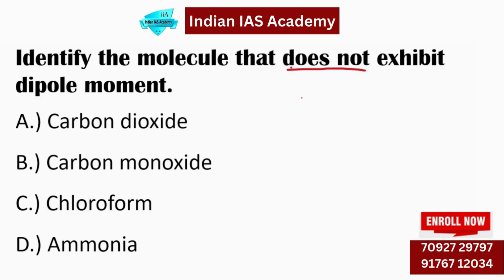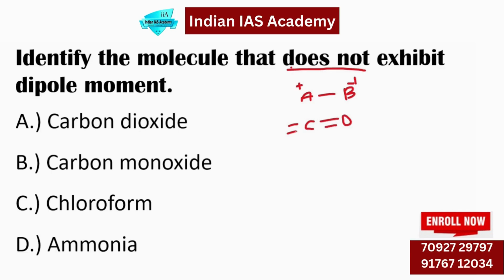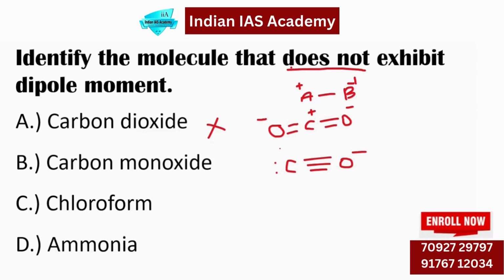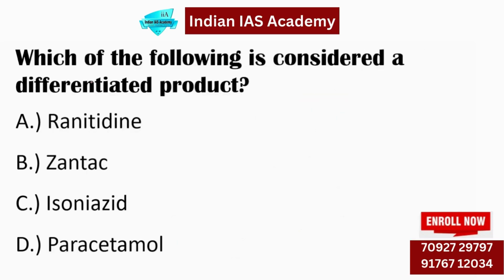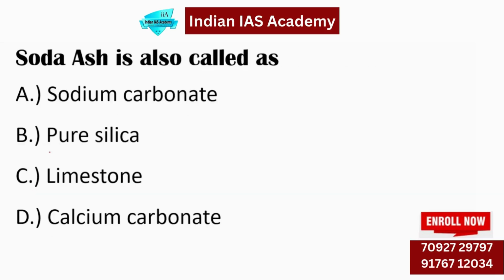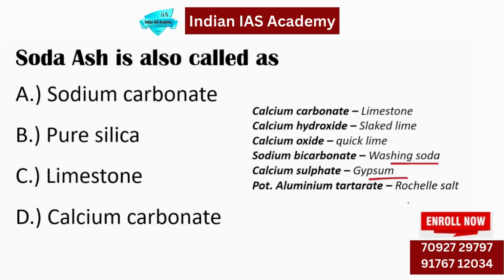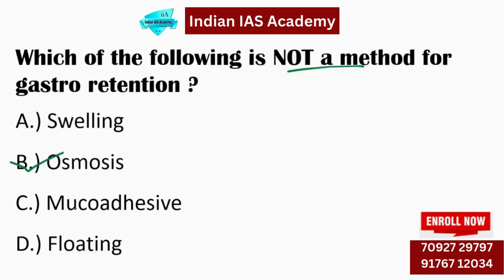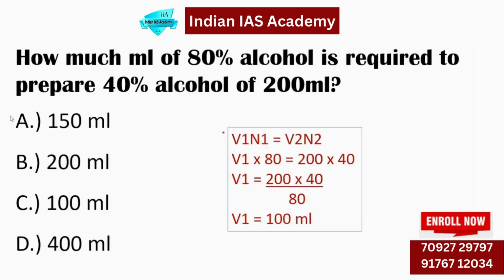GPAT & NIPER 2025 EXAMS | RRB PHARMACY EXAMS 2025 | MODEL MCQs | INDIAN IAS ACADEMY | MR.PRASHANTH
Welcome to our exclusive GPAT & NIPER 2025 preparation session! Led by Mr. Prashanth at Indian IAS Academy, this class offers targeted guidance and essential strategies to help you excel in your pharmacy exams. Our interactive MCQ discussion will cover important concepts, strengthen your fundamentals, and boost your confidence for GPAT, NIPER, and even RRB Pharmacy exams.

What You’ll Learn:
Effective tips and tricks for tackling GPAT & NIPER questions
Key topics and commonly tested areas in pharmacy exams
Real-time MCQ solving to improve speed and accuracy
Strategies for mastering questions that overlap with RRB Pharmacy exams
Don't miss out on this chance to get ahead in your exams with expert insights and proven techniques. Let’s make 2025 your year of success!